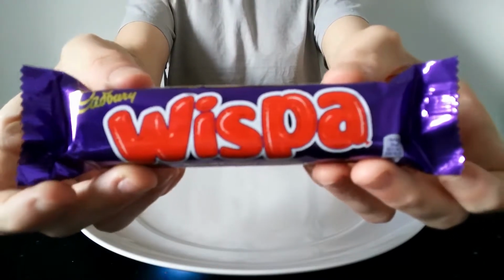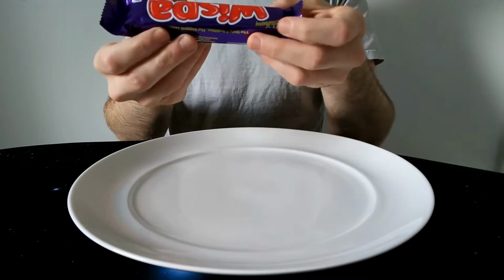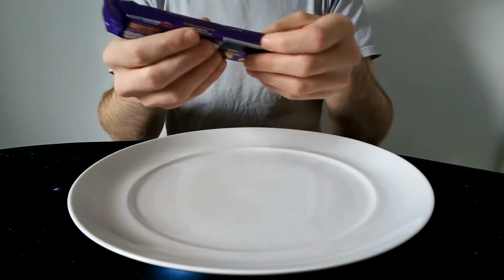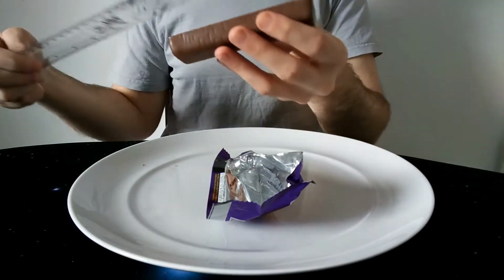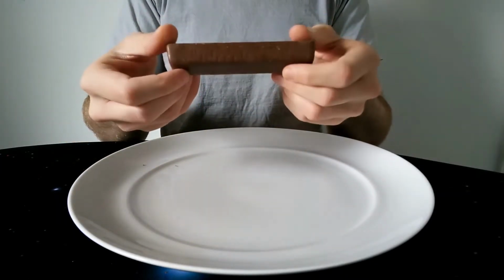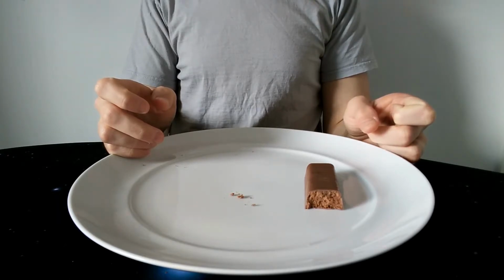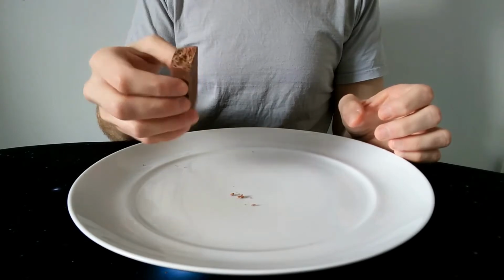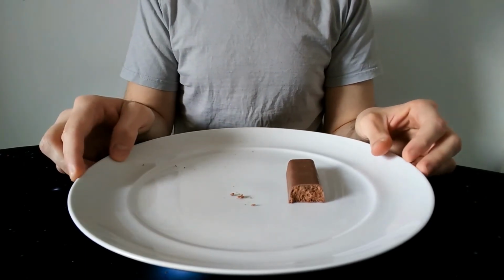Cadbury's Wispa Review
Psst, have you heard about the Wispa?! Chocolo Roberto has, but keep it down, just watch the video...!